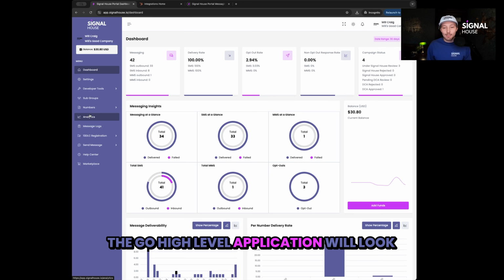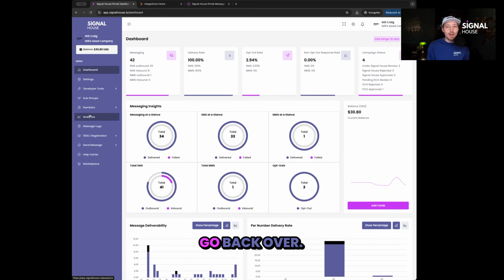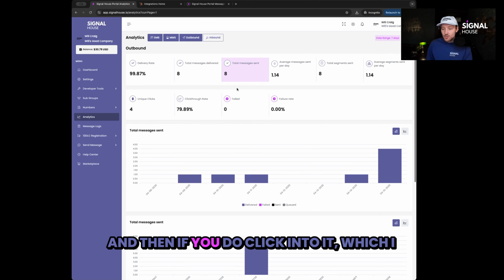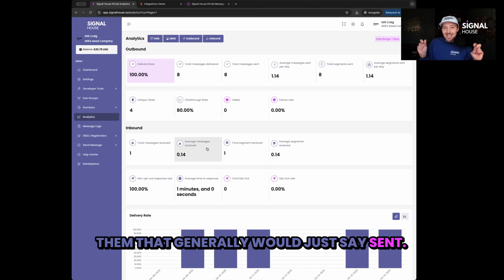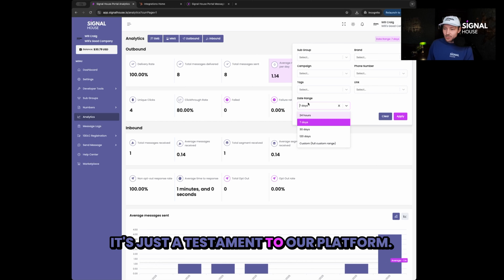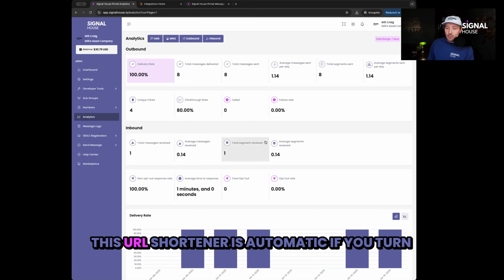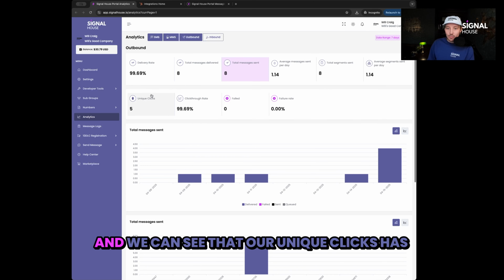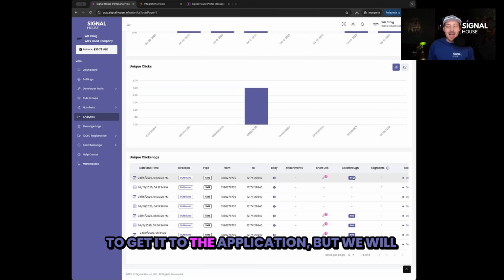The 10DLC A2P Analytics you Crave on GoHighLevel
🔥 Stop guessing and start KNOWING your SMS performance! 🔥

Tired of basic SMS metrics in GoHighLevel? We're about to change the game. 🚀 In this video, we reveal the INSANE 10DLC A2P analytics coming with the SignalHouse app! Get ready for:

✅ Detailed delivery rate tracking (sent, delivered, failed!)
✅ Real-time response and opt-out rates
✅ Per-number performance insights
✅ CLICK-THROUGH TRACKING with our built-in URL shortener! 🤯
✅ Automated campaign and landing page creation.

We're talking DEEP data to optimize your campaigns like never before. Say goodbye to guesswork and hello to data-driven SMS marketing.

🚨 Release in early May! 🚨 Don't miss out!